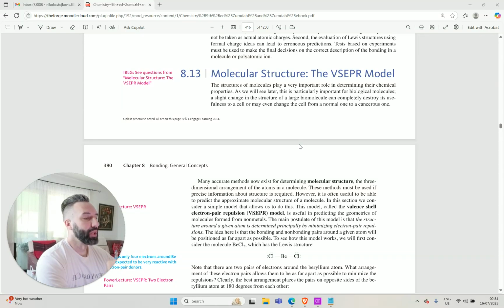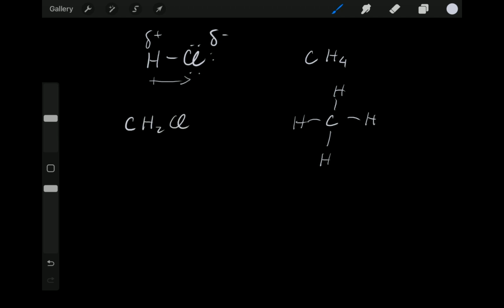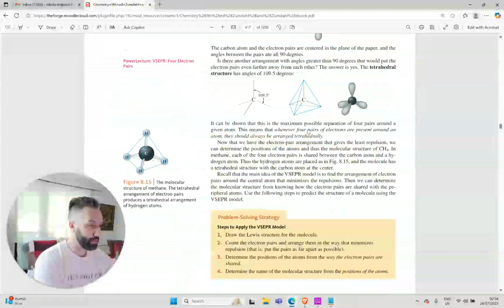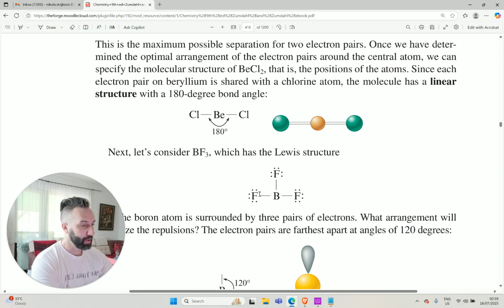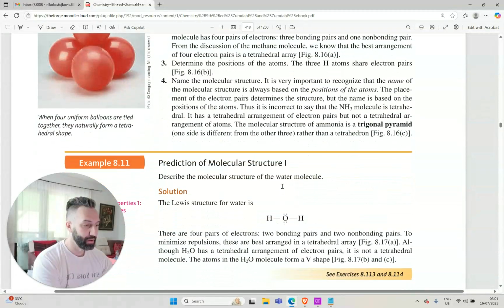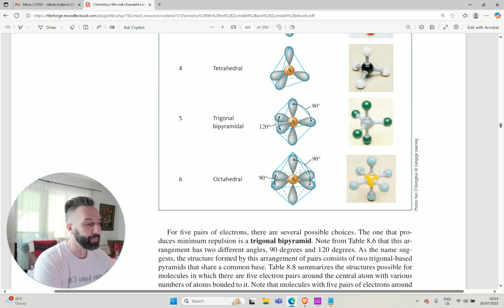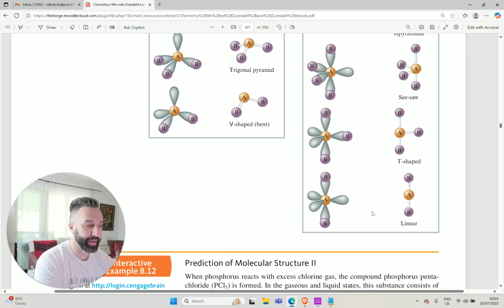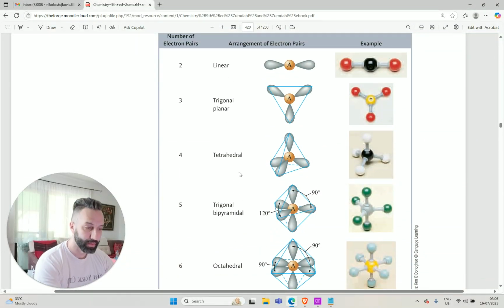F B 6 Molecular Geometry